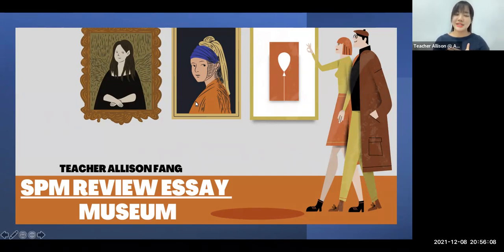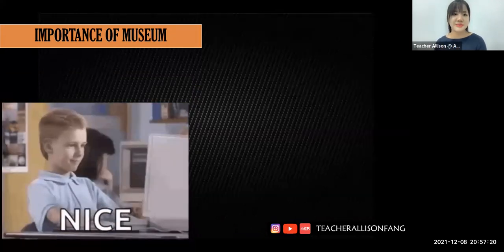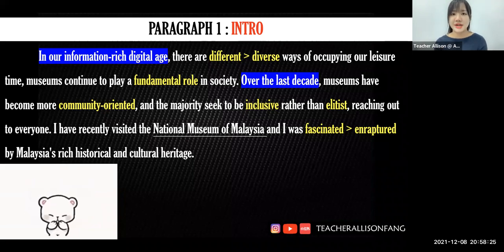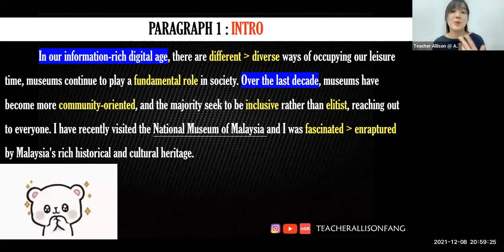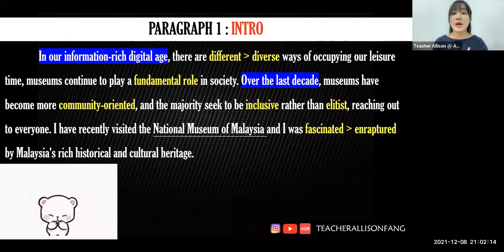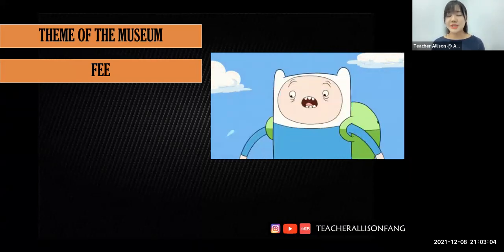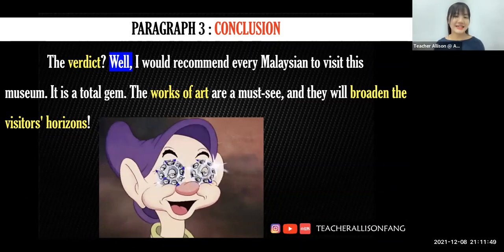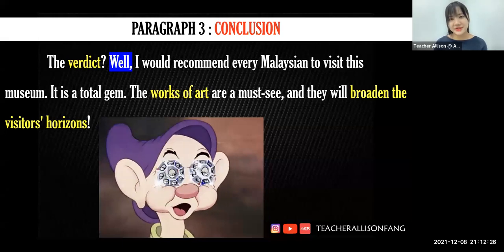2021 SPM REVIEW ESSAY | A MUSEUM REVIEW | FULL ESSAY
Teacher teaches English @AceTuitionCentre , pleasure to meet you!
If you would like to redeem the Elite V.I.P. Training [Sneak Peak] :
1. Repost this on your Instagram Story
2. Tag @Teacher Allison Fang
3. You will receive the Elite V.I.P. booklet within 24 hours.

***Your Instagram account must have more than 100+ followers***

🔥 2021 SPM FINAL WAR - STARTS 2022 JANUARY🔥👩🏻‍🎓👨🏻‍🎓

✅ 8 Live Zoom Classes [NO RECORDED VIDEO]
✅ Free delivery of materials
✅ Free 4 SPM HOTS ESSAY Online Tutorials + PDF
✅ SPM A+ Essay Assessment
✅ SPM Grade A+ Essay Bank 学霸满分作文